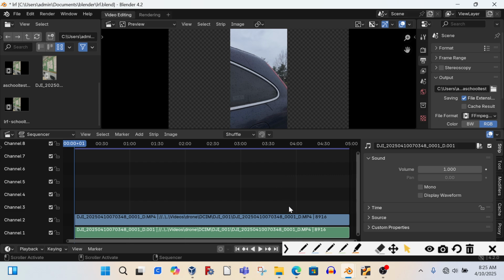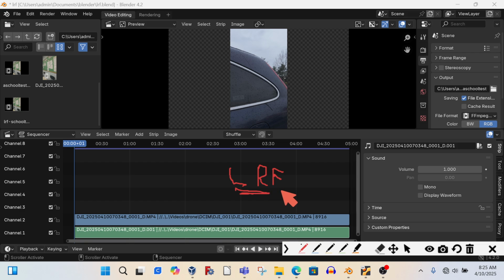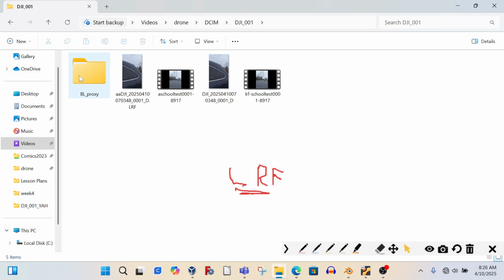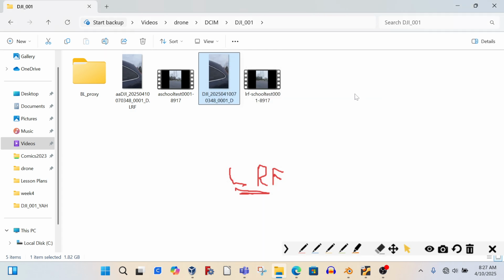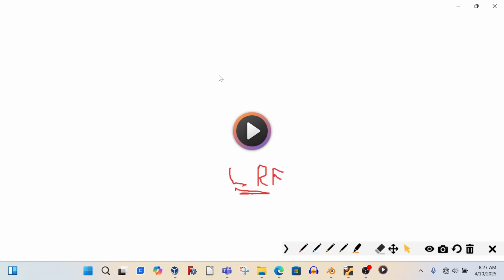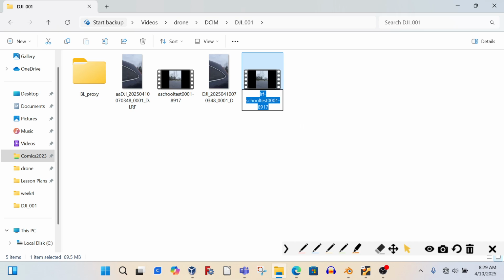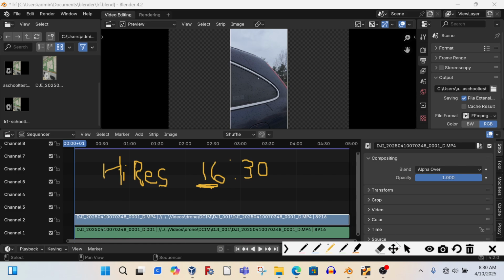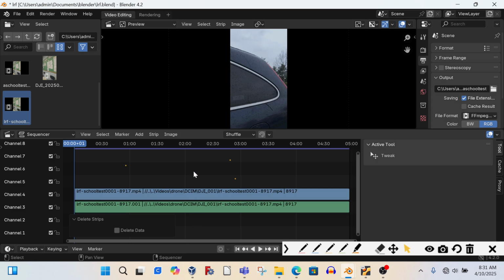Ways LRF Files Enhance Your Workflow :Baltimore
🚀 **Unlock Your Workflow Potential with LRF Files!** 🚀

Are you ready to supercharge your productivity? In this eye-opening video, we'll dive deep into the world of LRF (Lecture Representation Format) files and explore innovative ways they can enhance your workflow! 📈 From seamless content integration to effortless collaboration, LRF files could revolutionize the way you manage projects. Discover practical tips, cutting-edge tools, and expert insights that empower you to maximize efficiency and streamline daily tasks. Don't miss out—watch now and see why implementing LRF files could be the game-changer you’ve been searching for.